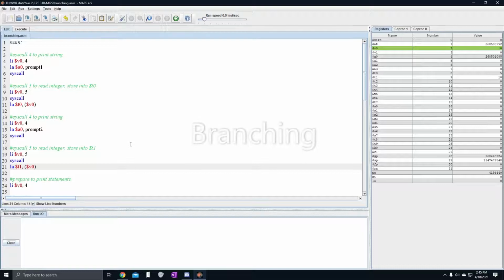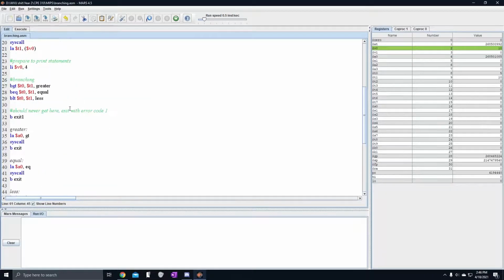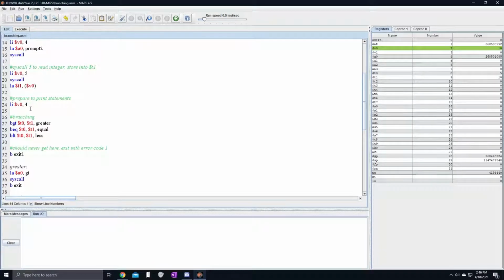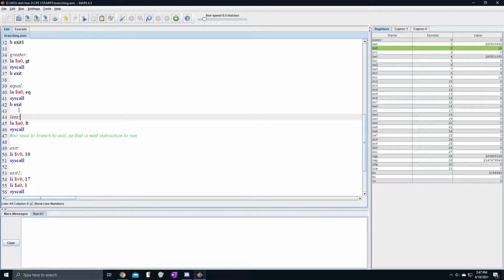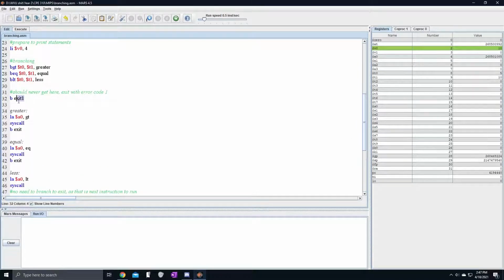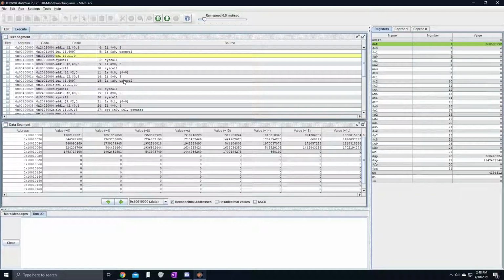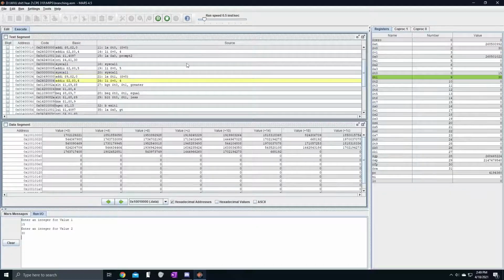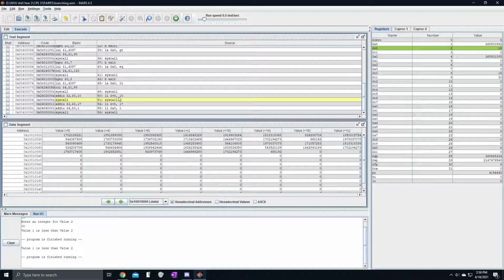MIPS #4 (Branching)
beq : equal
bne: not equal
bgt: greater than
blt: less than
bge: greater/equal
ble: less/equal
To "branch" a distance on program counter we use "j" (jump), as branch is only for labeled locations.